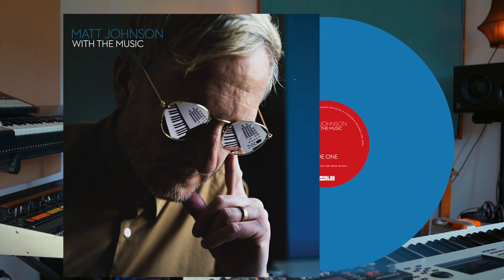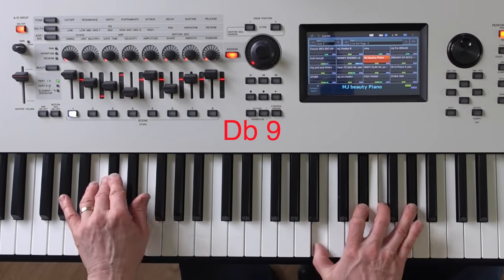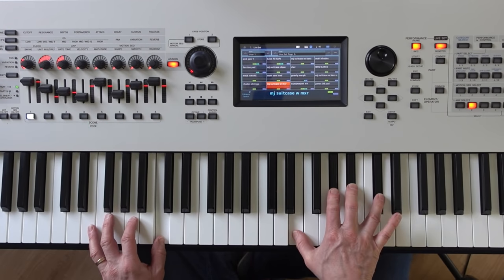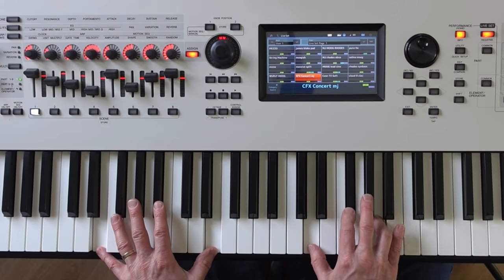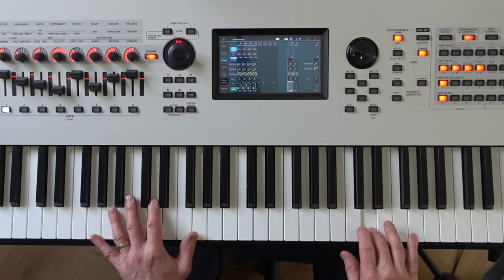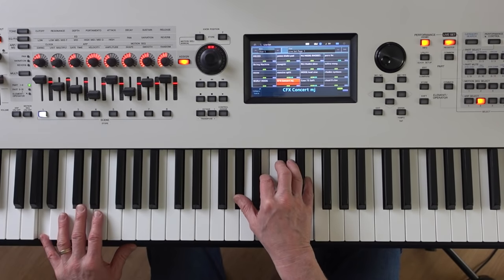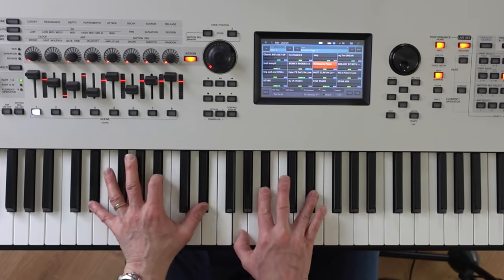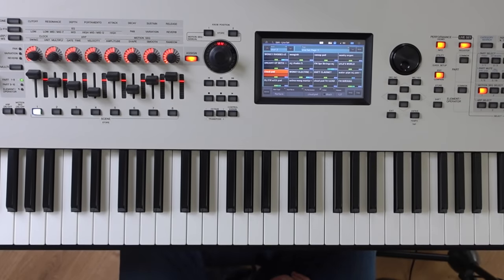Tutorial: How to make more interesting chord progressions!